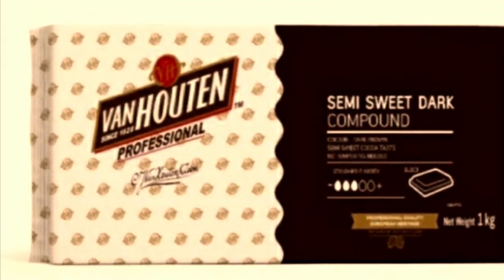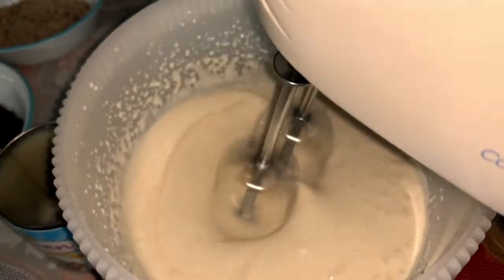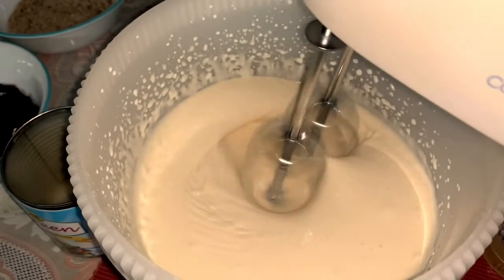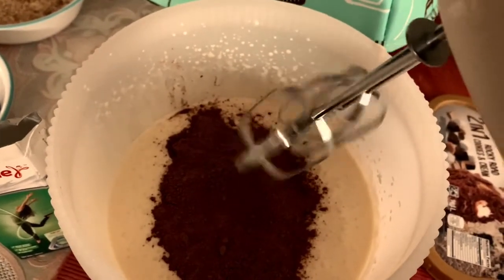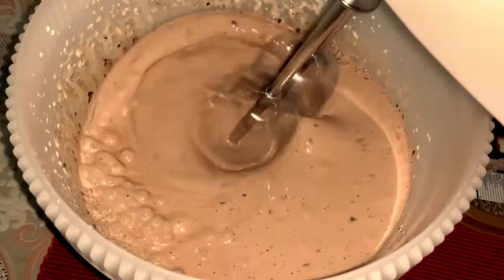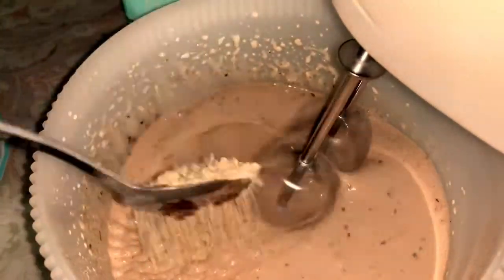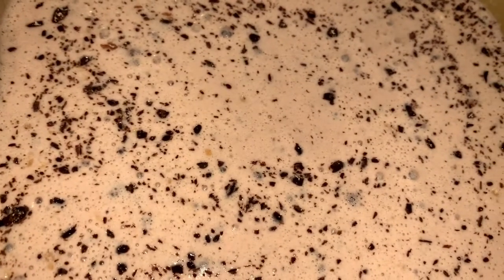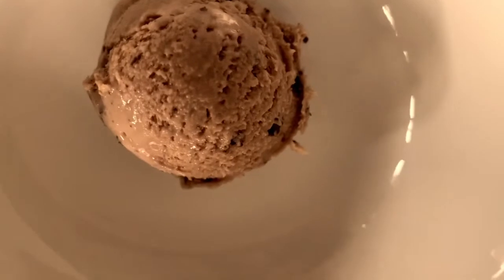How to make Homemade ChocoNutty Icecream | Hazel Cooks